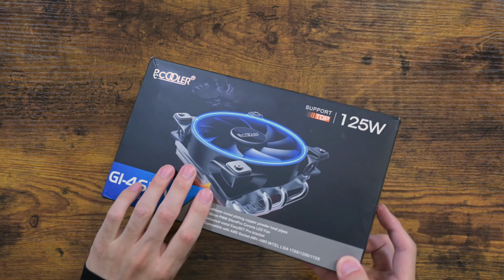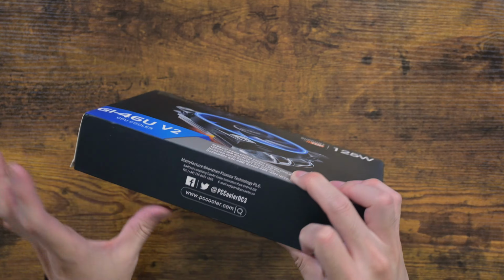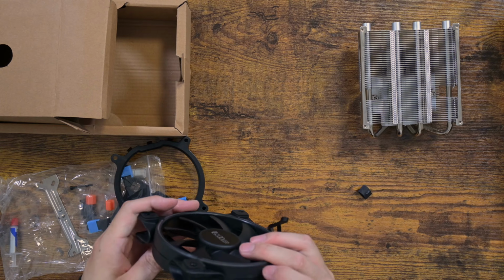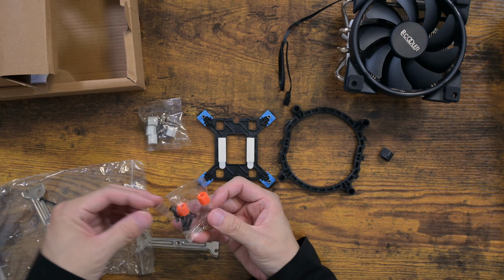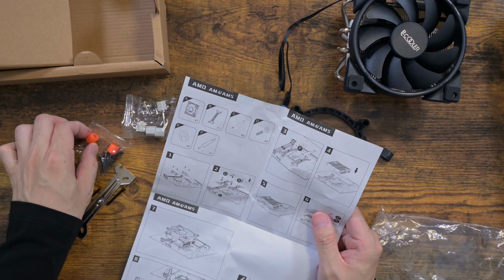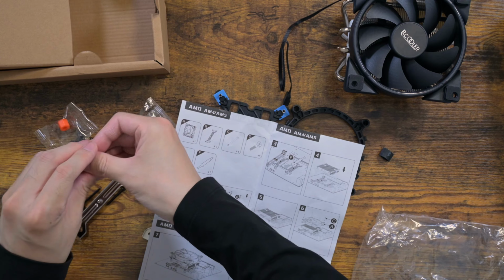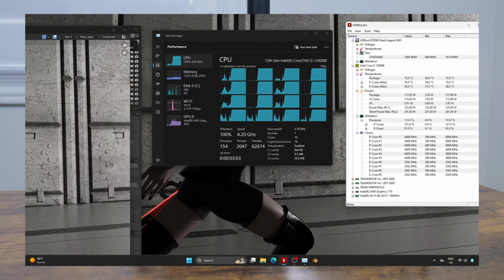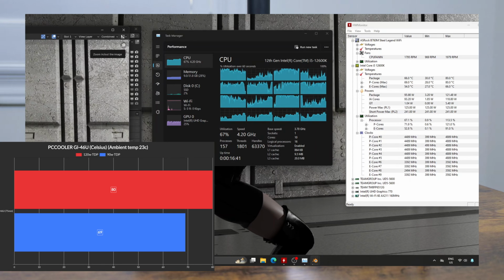PCCOOLER Gl-46U - Cheap and decent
0:00 - Start
0:55 - It feels really light.
2:57 - I bought this brand new, or so I thought.
5:17 - install mechanism.
5:34 - RAM clearance.
5:52 - Conclusion.